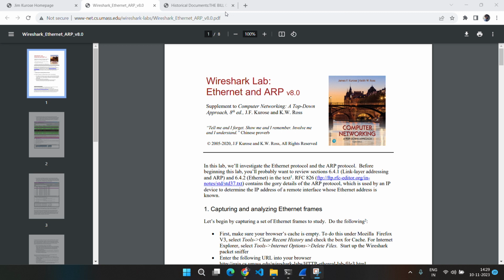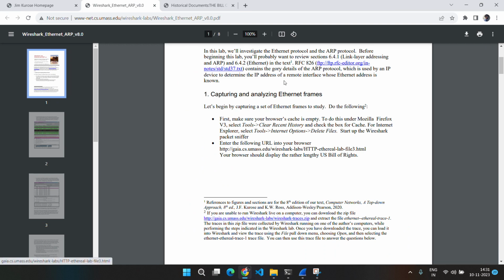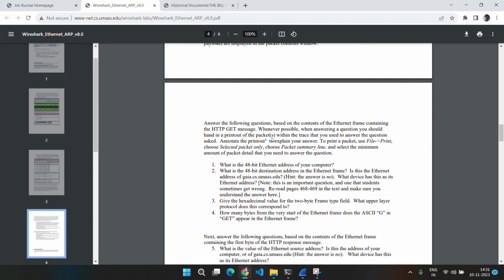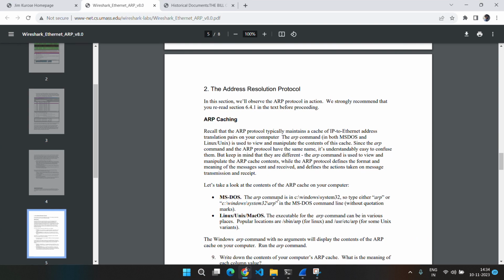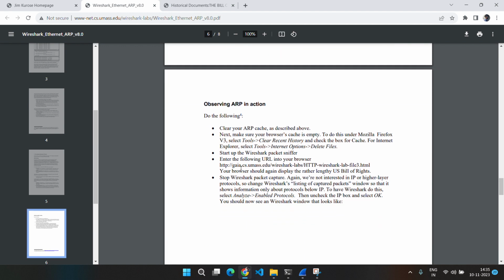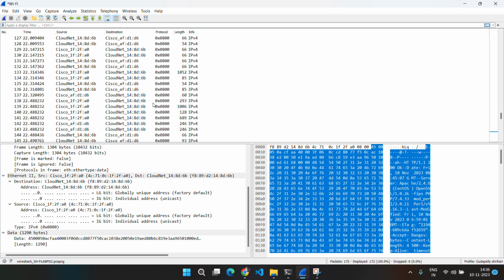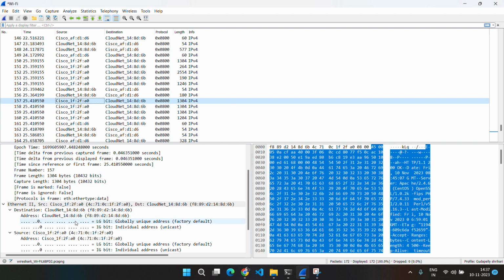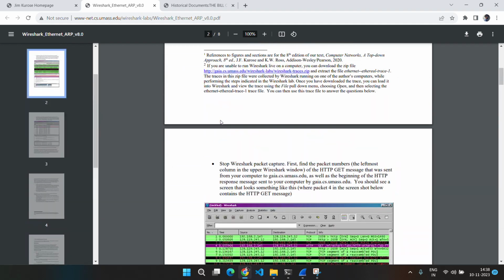EHTERNET AND ARP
Wireshark by kurose ETHERNET AND ARP